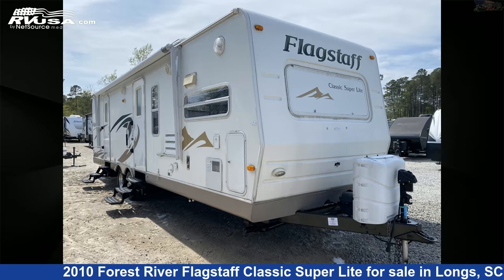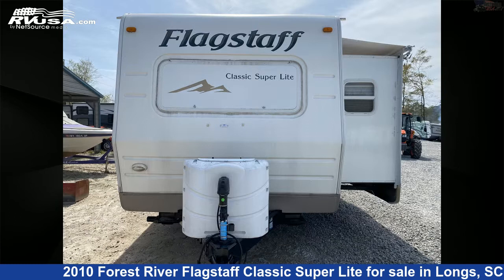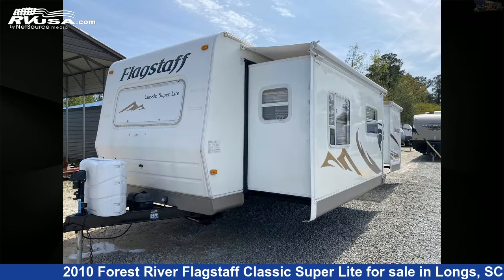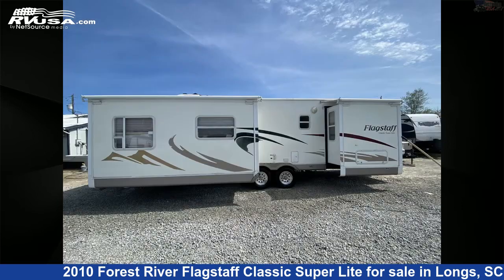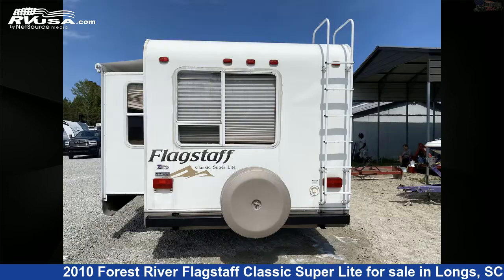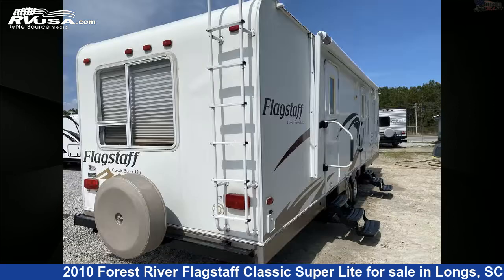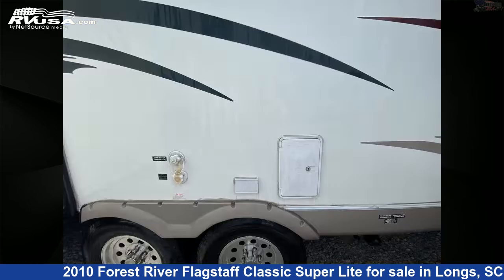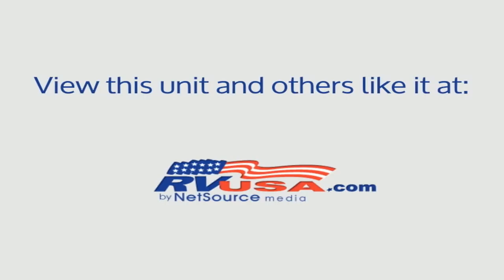Magnificent 2010 Forest River Flagstaff Classic Super Lite Travel Trailer RV For Sale in Longs, SC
This 2010 Forest River Flagstaff Classic Super Lite 831FKBSS is a Travel Trailer RV. It is located in Longs, SC 29568 and is offered for sale by Recreation USA. This Used Forest River Is 34' 1" in length and features 2 slideouts, sleeps 6, Spare Tire Kit, External Shower, Awning, LP Detector, Skylight, Air Conditioning, Slideout, DVD Player, Water Heater, Oven, and 43 gal fresh water capacity. The floorplan layout of this Travel Trailer features Couples Coach, Front Kitchen, Two Entry/Exit Doors.The unloaded weight of this 2010 Forest River Flagstaff Classic Super Lite 831FKBSS is 6476 lbs.